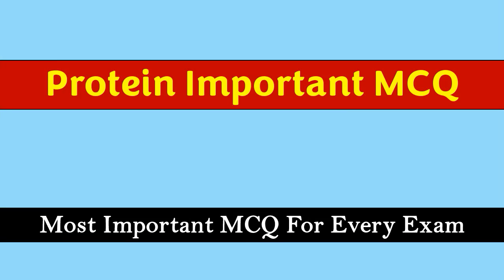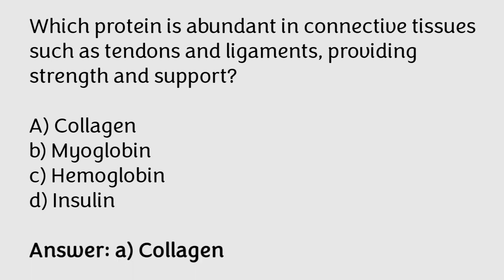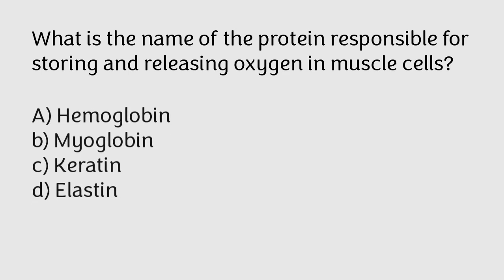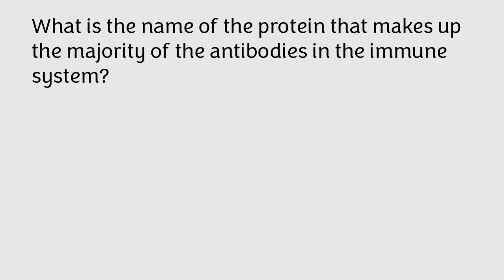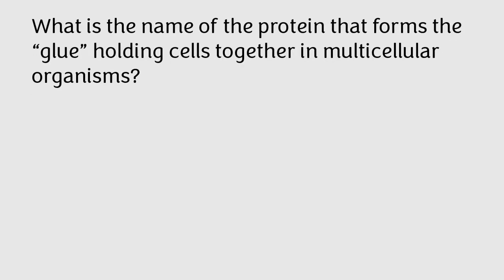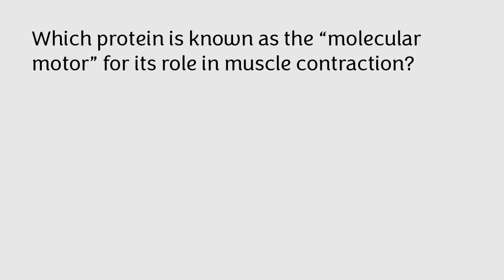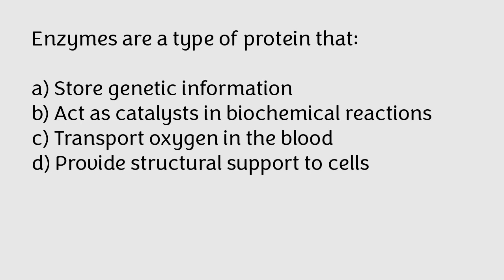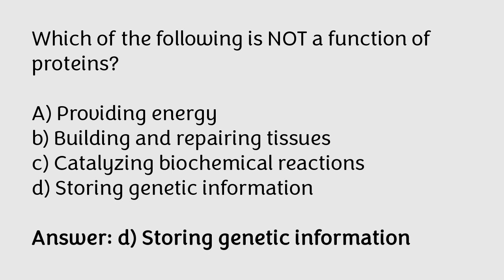Protein MCQ | Protein Important MCQ | Biochemistry Mcq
Viewers hope you are doing well. In this video we will going to cover Protein Important MCQ. If you're a student or interested in biochemistry then this multiple choice questions video is very helpful for you.

Protein MCQ
Protein
Protein question
Protein important mcq
Protein Mcqs biochemistry
biochemistry mcq with answers
biochemistry mcq